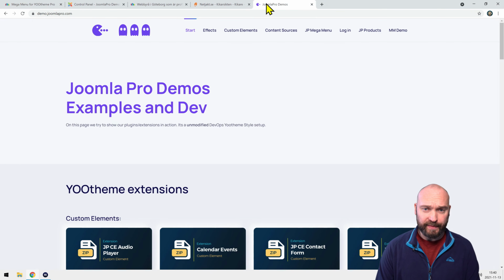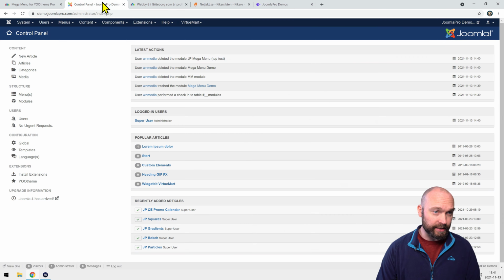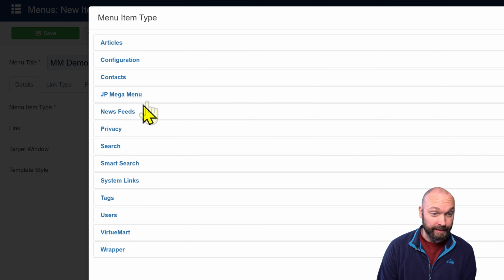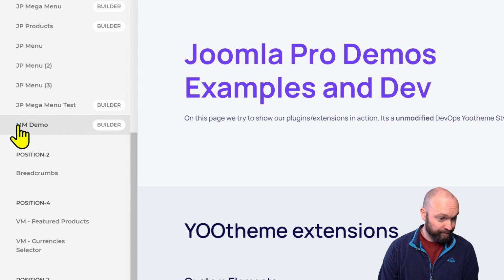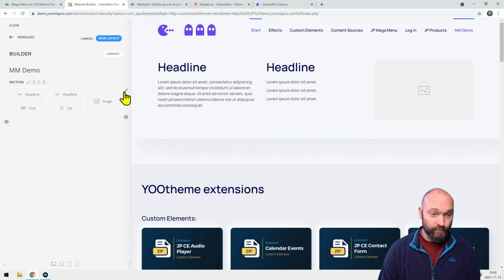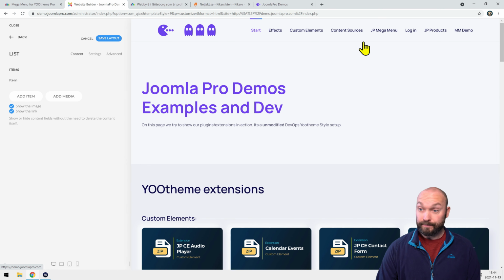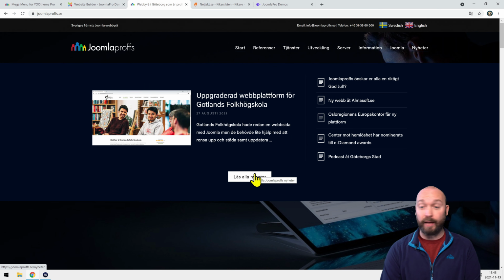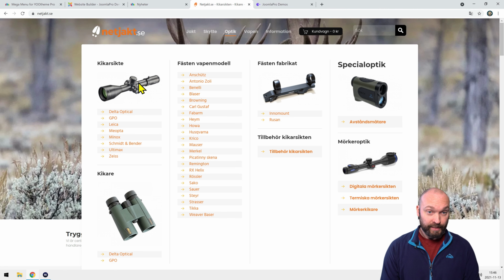JP Mega Menu - YOOtheme Pro Mega Menu (Wordpress & Joomla)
Finally you can do Mega Menus with the YOOtheme Pro! With this quite simple plugin you can build Mega Menues with the YOOtheme Builder and use Dynamic Content and any type of Element you like.

There is a Wordpress & Joomla version available and the installation process is very quick.